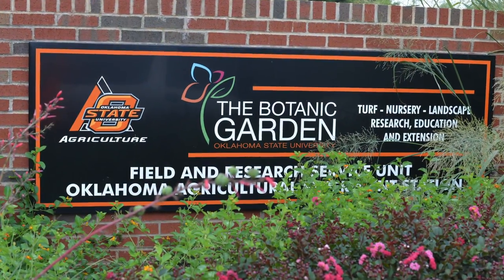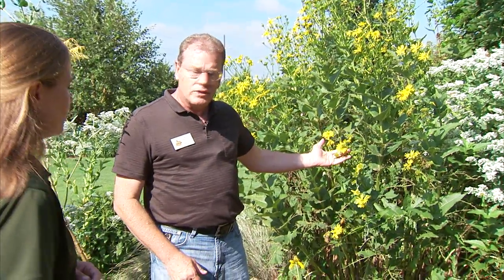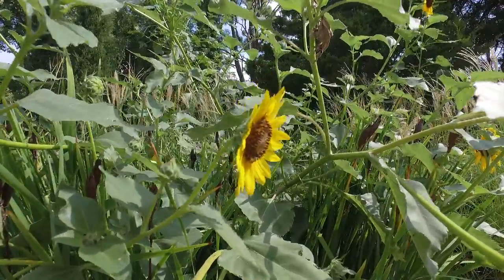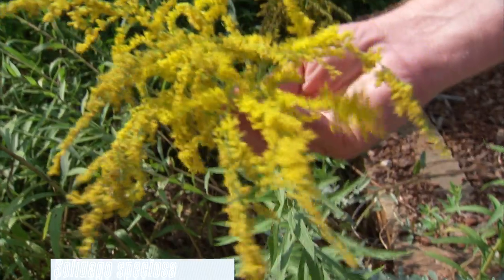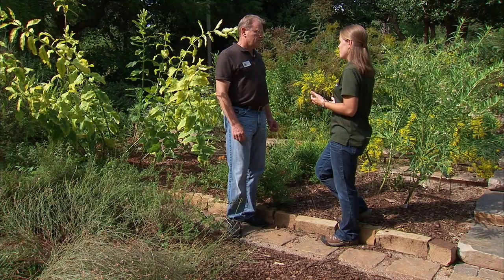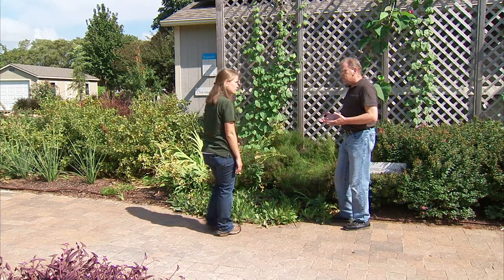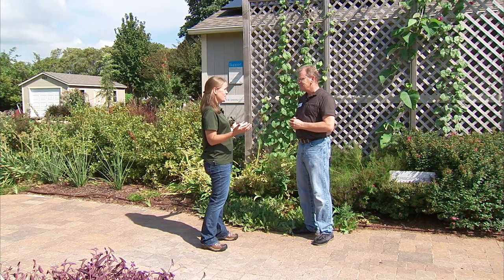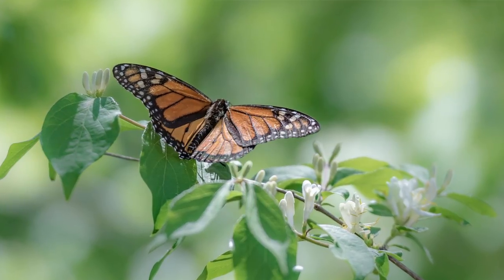Native Fall Blooming Plants for pollinators in Oklahoma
Dave Hillock and Jenna Donnell show fall blooming plants good for Oklahoma pollinators.